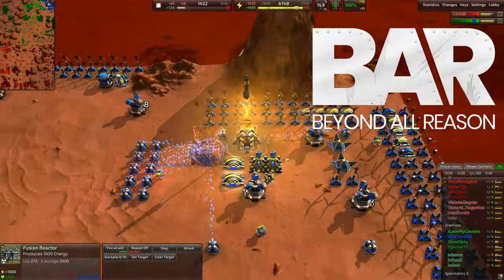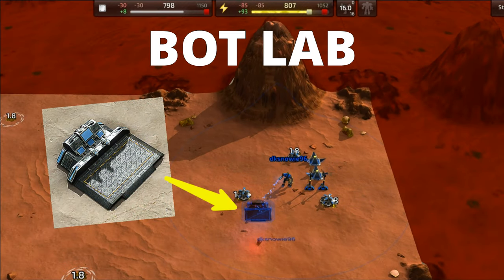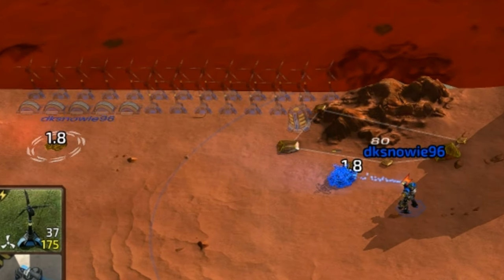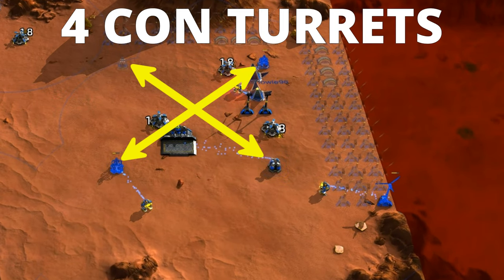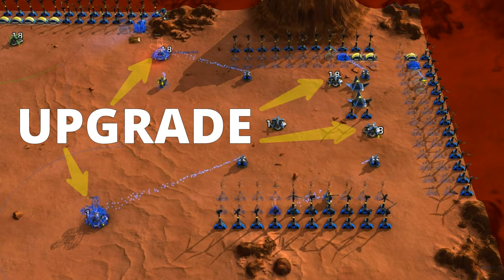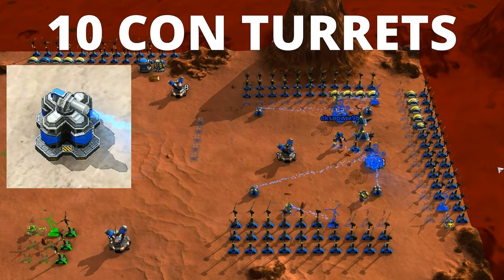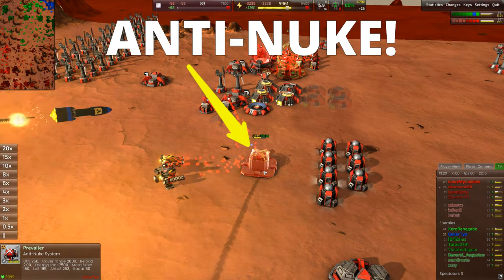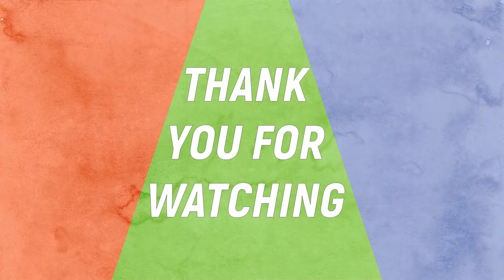Beyond All Reason Quick Nuke Build Tutorial | Launching Nuclear missiles before Anti-Nukes are built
Here is how to make a match winning move by building the Armageddon ICBM nuclear launcher and getting the fastest Nuclear missiles in Beyond All Reason to blow up enemy bases, without actually having to learn how to fight with units. You do this by putting your economy building skills into practice with the Armada or Cortex Faction in this amazing and free grand scale RTS game.

Chapters
0:00 Win with fast Nuke build
0:28 Where and how to start
0:50 Energy production?
1:21 Which production lab?
1:33 Cortex nuke build?
1:49 Cortex advantage?
2:11 Construction & Buildpower
2:41 Turbines, converters & storage
3:06 Wind power & energy conversion
3:30 Building on edges of the base
3:50 Recycling buildings?
4:11 Practicing this build vs AI
4:30 Tech 2 constructor?
4:55 Very Greedy build!
5:13 Upgrading metal extractors
5:56 Recycling the Commander?
6:35 Extra Con turrets
7:08 Armageddon ICBM nuclear launcher
7:24 Advanced economy & Anti-Nukes
7:50 Launching the first Nuke
8:10 Importance of Scouting
8:21 When to build Anti-Nuke?
8:44 Second Nuke launch
9:00 Using Spy bots?
9:11 Third Nuke launch

After my basic economy tutorial for Beyond All Reason I want to give you an example of how you can put your knowledge directly into practice for a match winning move without actually having to learn how to fight with units.

Credit for this build and match goes to dksnowie96 who starts off with building two metal extractors on the popular All that Glitters map and in the corner which isn’t exactly a spot in which you should be doing an economy build but supporting your frontline. This is a risky build which does indeed pay off in this match.

You might think you can pull this off using the other faction, Cortex but due to more expensive wind turbines which cost more metal, Armada is the optimal faction to use for this build. And since it is the faction you should play as a beginner it is perfect for this tutorial as well. But I have to mention that the nuclear missile of the Cortex faction has a 50% larger area of effect when it explodes, so there is that considerable trade off between speed of the build and its effectiveness.

Now you are probably wondering where will the tech level 2 constructor come from? It actually comes from the player right next door who is the designated economy player for this match and plays in the correct spot on the map. It was his job to get to tech level 2 constructor production and then gift his T2 constructors to other players who can pay in metal for this gift.

However this nuke build doesn’t actually allow for metal payments, as it is very greedy, requiring every scrap of metal and energy to be this fast. Some of those scraps come from the map itself and those big rocks that hold a few hundred metal and are spread around the starting map locations.

It is at 10:48 of this match that the Armageddon ICBM nuclear launcher is completed and I consider this to be a very fast build. If you know of any faster ones please send me a replay of such matches or tell me your record times in the comments below.

The other team probably planned on anti-nuke systems at about 14 minutes into the match so getting hit at 13:20 was a nasty surprise. This basically is a match winning move, despite the risks involved. In this particular match, in which I was playing the frontline we would have lost without this nuclear attack.